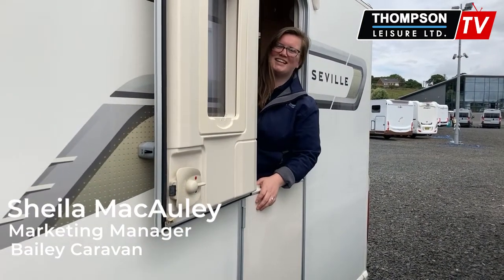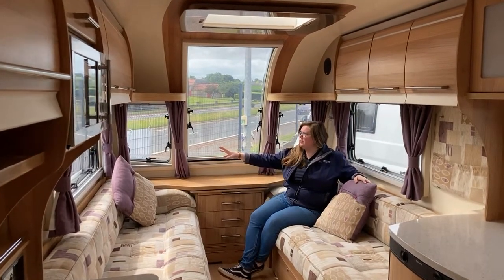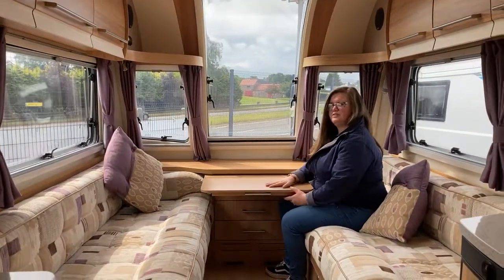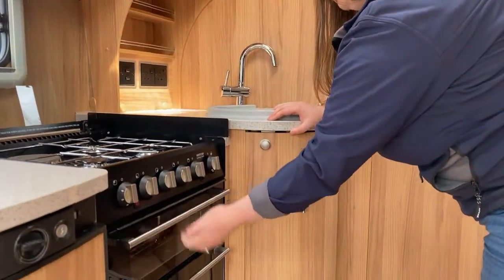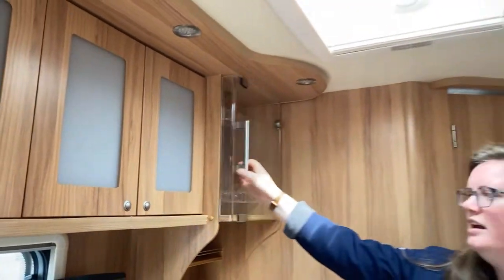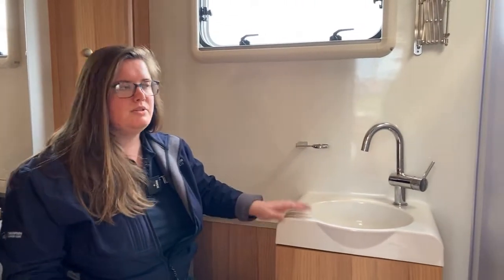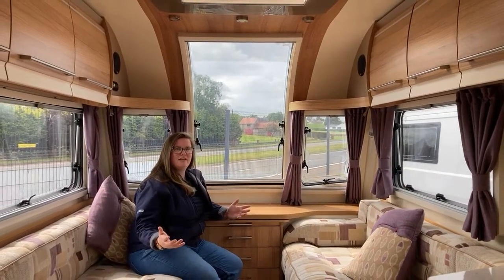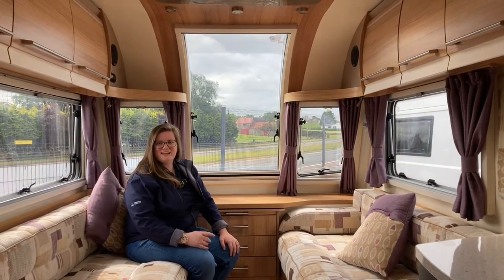NEW STOCK - Bailey Caravan